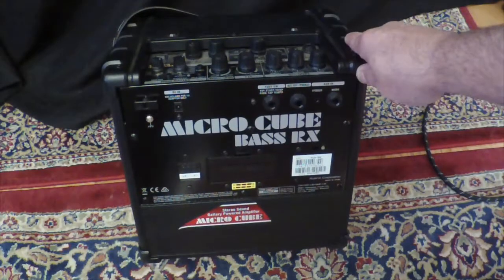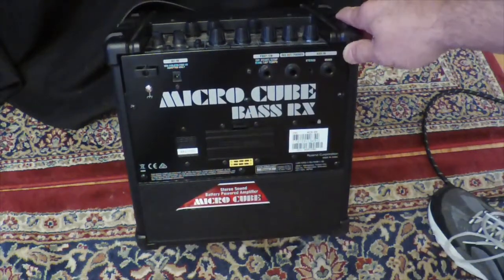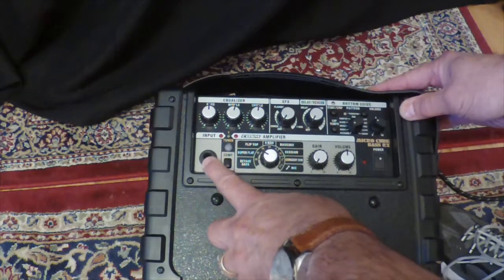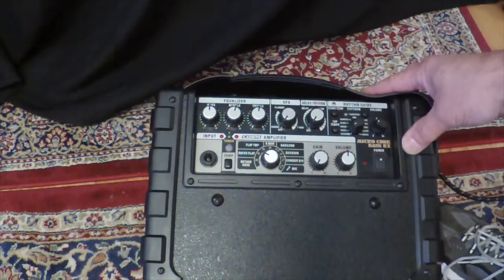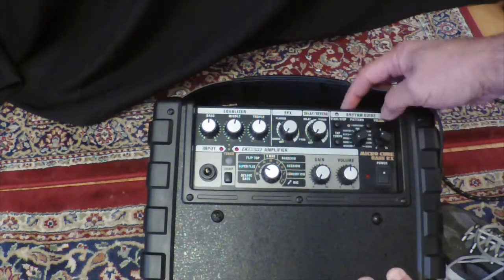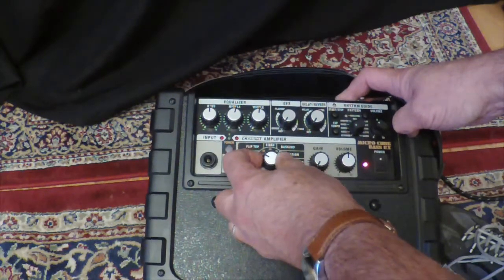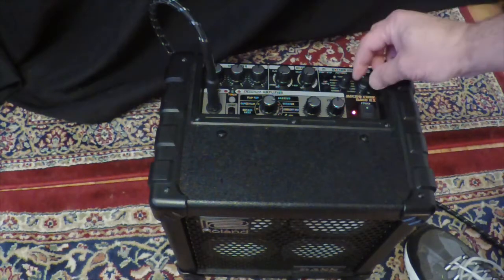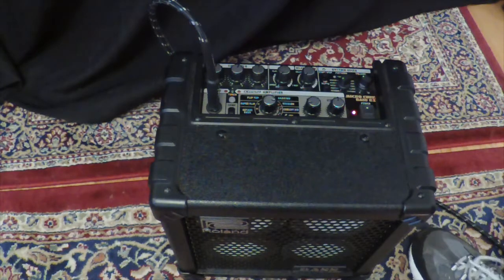The Roland Micro Cube Bass Guitar Amp!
DB-18 Introducing the Roland Micro Cube Bass Amp!
for more info!